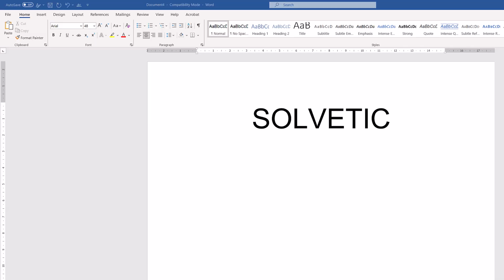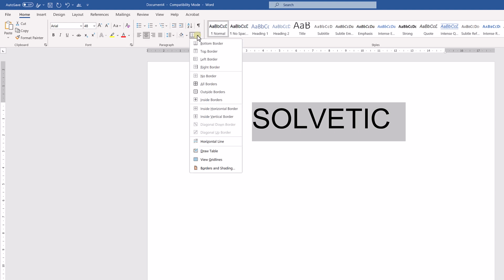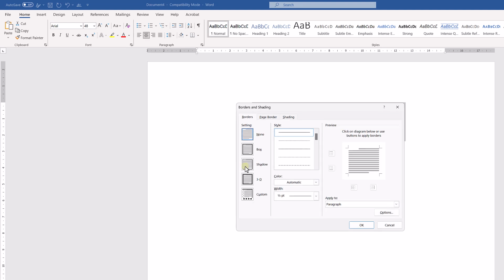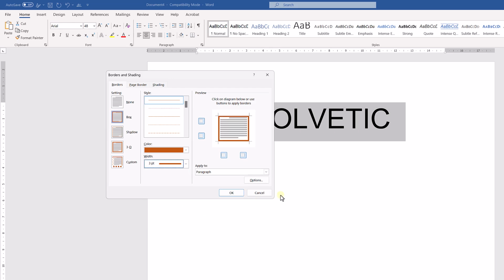How to Add Bottom Border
Hello from Solvetic! We're diving into a quick and effective way to enhance your document formatting in Microsoft Word: how to add a bottom border.

Adding a bottom border is a great way to emphasize specific sections of text, such as titles, headers, or important information. In Word, you have several options for applying borders, each offering unique customization features.

In this tutorial, I'll walk you through step-by-step on how to add a bottom border in Word. You'll learn how to select the text you want to format, access the border options in the 'Home' tab, choose the type of bottom border you wish to apply, adjust its style and thickness, and ensure the final result fits seamlessly with your document's design needs.

Mastering this technique will allow you to enhance the structure and readability of your documents, adding a visual element that effectively highlights key information.